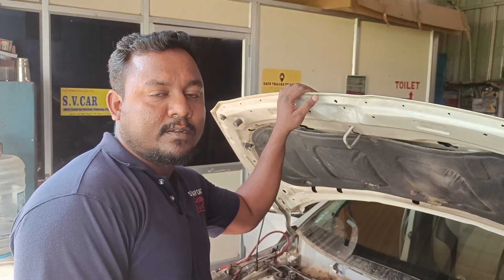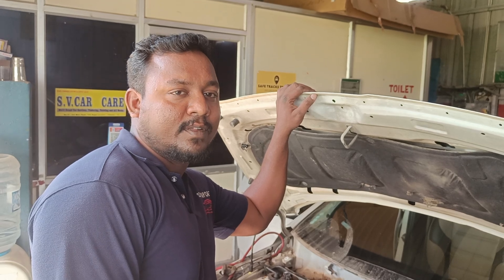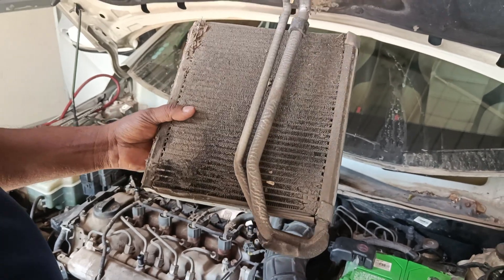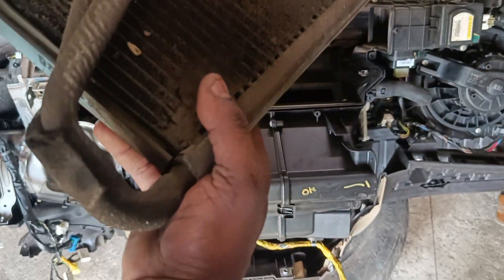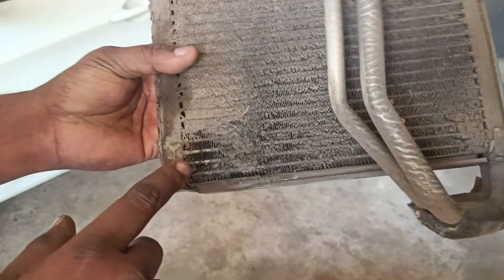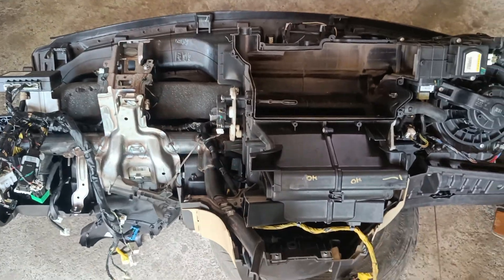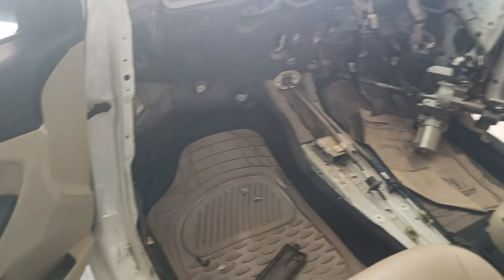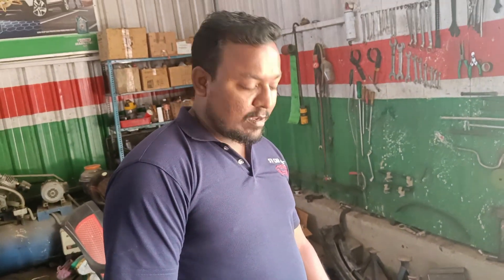ac not work#no cooling my car@svcarcare8913